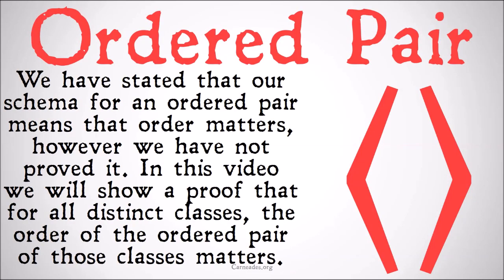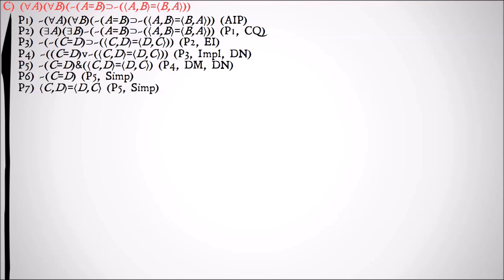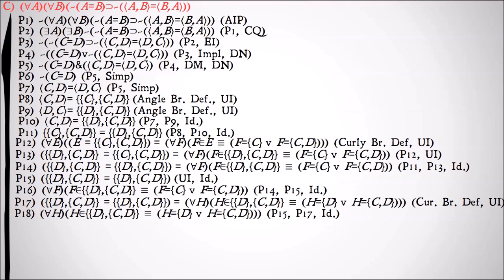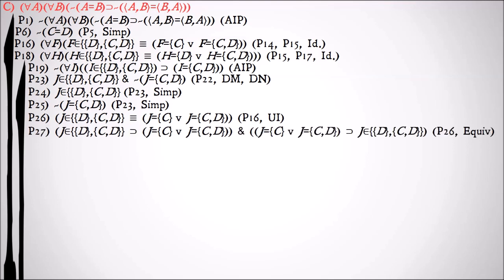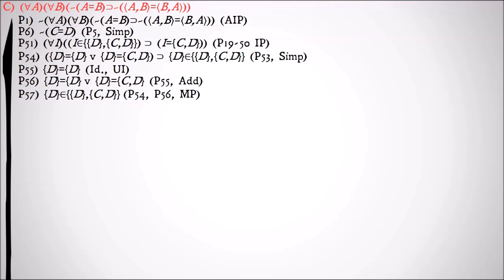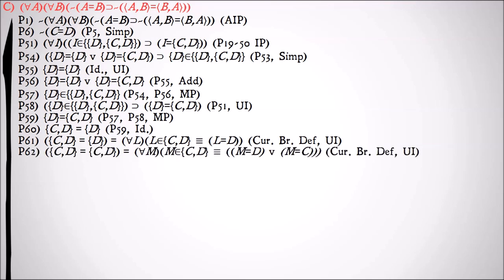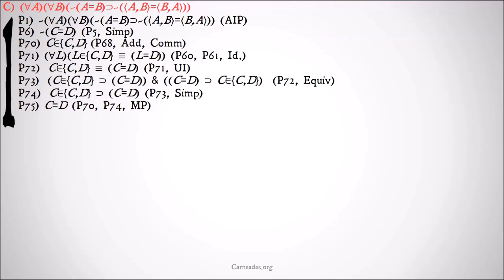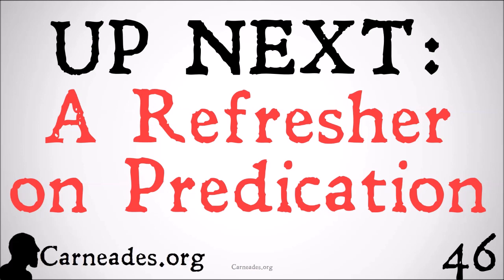The Ordered Pair Theorem (Set Theory Proof)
A proof that for our formulation of ordered pairs, order does matter, i.e. ⟨a,b⟩ does not equal ⟨b,a⟩.